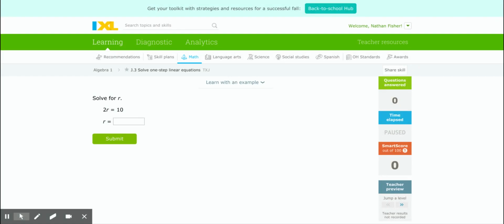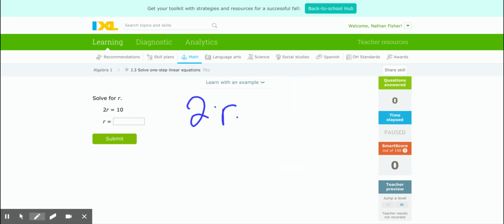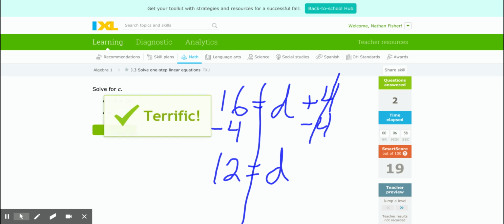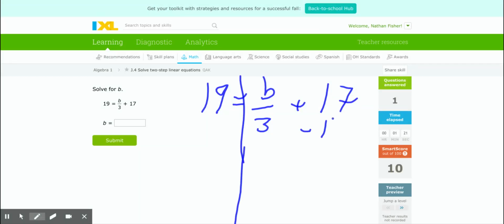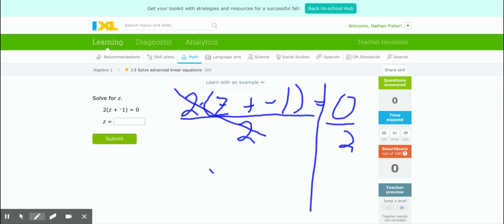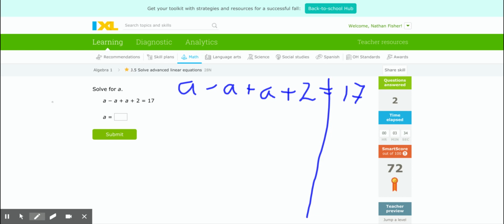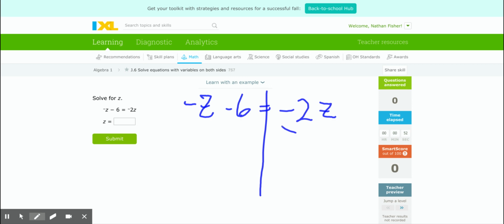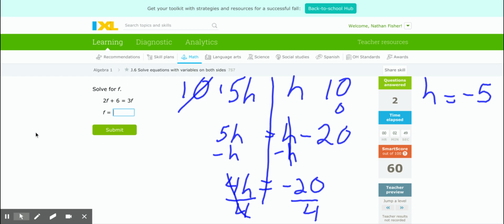A1: 2-2, 2-3, 2-4 Equation Solving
How to solve for a variable by undoing operations. This corresponds to the J IXLs in Algebra 1.